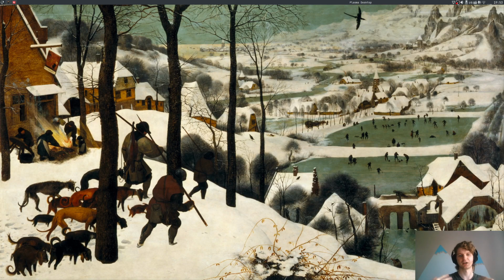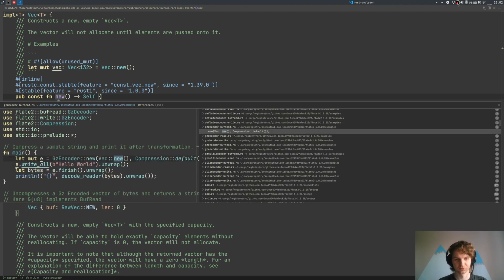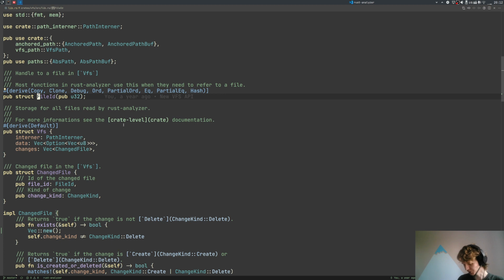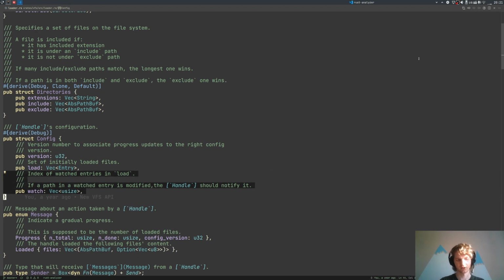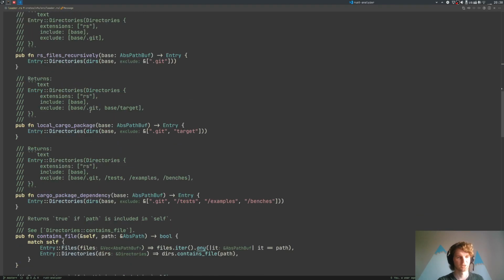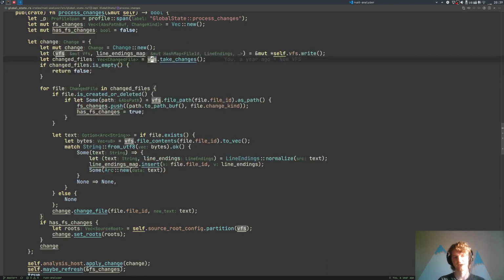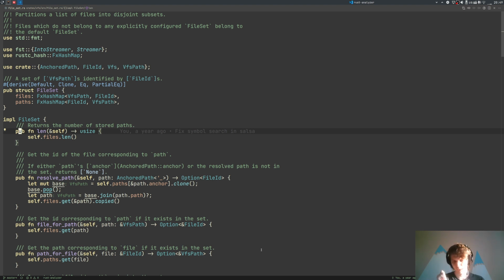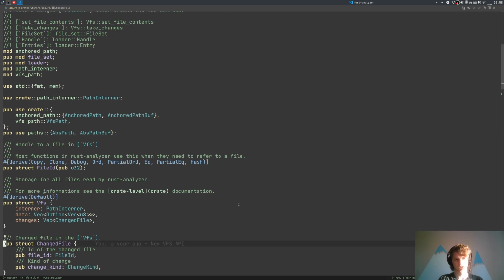Explaining Rust Analyzer 02: Virtual File System